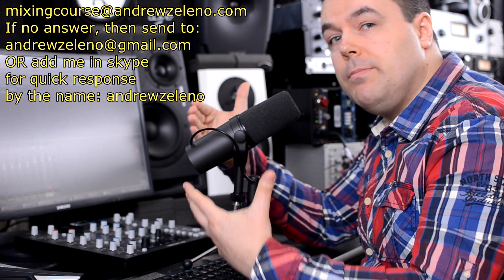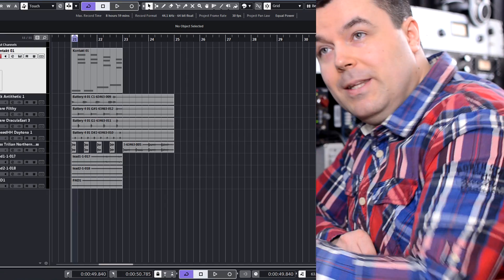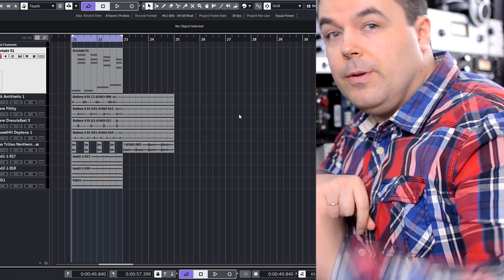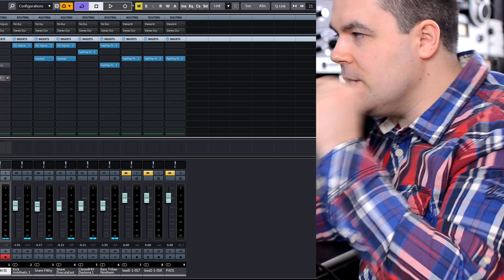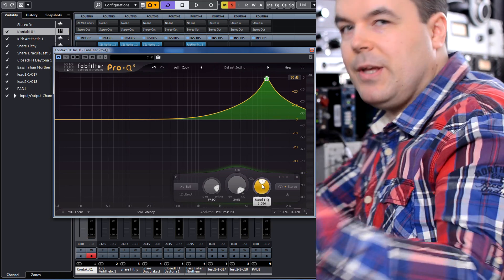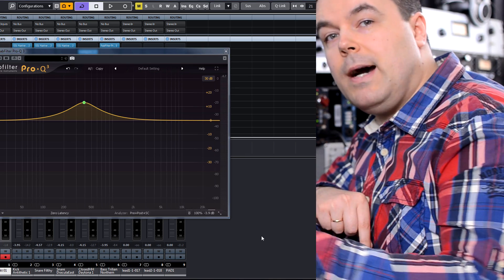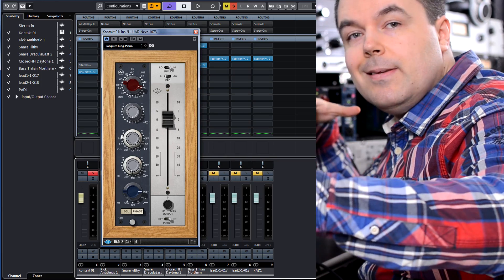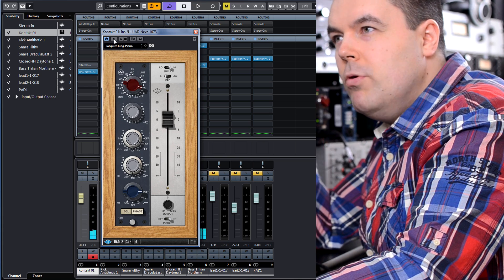Typical Wrong EQing VS Top Mixing with EQ - Critical Thinking Approach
Compare Wrong EQing Used by Many with Top Mixing EQ approach based on Critical Thinking. This Amazing Mixing Tutorial will change how you use an Equalizer.

In This Video We Will Talk About: Before explaining a unique Critical Thinking Approach for EQ, we will check how majority of Beginners and intermediate Mixers start EQing and why it's wrong approach. We will check Sweep EQ Technique and why people using incorrectly. We will listen to many famous Plugins and their presets like UAD Pultec EQ, Universal Audio API Vision Channel Strip, BX SSL 4000E, Brainworx SSL 4000G, Solid State Logic Native 2 Channelstrip, BX Console Neve which 88RS style Console, FabFilter Pro-Q3, Cubase Studio EQ stock DAW EQ and more. I will explain why they don't work for our project. We will discuss why applying instrument-specific Curve doesn't always work for an instrument. Most importantly I will show you other 3 steps which any serious mixing engineer should take while EQing. We gonna be using scientific approach and we will measure everything with Voxengo SPAN Plus Frequency Analyzer. We will measure Harmonics, and body Resonances, string noise, Piano Hummer Noise with their Overtones. We will think about things like muddy, honky, bright, harsh, sharp, boomy, dark sound. We will talk about masking effect for Frequencies. We will lean stuff on EQ's Bell and Shelf Filters that majority of people don't know.

Videos on this Channel is Only a Light Addition to the Audio Production, Music Production and Audio Mixing Course from Top Ranked Audio Engineer/Producer (Official Status Based on Official Home Country Classification) Andrew Zeleno, Guru of Mixing by Sonarworks. Besides The Most Full and Advanced Theory Only for Getting Real Results, You Have Classes With Home Works Checking, Where Your Project Will Be Compared to the Best Sounding Songs of All Time Made by Top 20 Audio Engineers. We make Your Products Sound at the Same Level of Audio Quality Online and in Real Time. Also, the Teacher Doesn’t Shoot Videos Like Others But Takes Responsibility and Makes You a Professional in Audio Production Leading You from Beginning to the End. You Even Can Choose Your Own Projects in Any Genre. For Getting the Highest Possible Skills and Getting a Place in Pro Music Industry, Attend this Course. During 9 Months Online Course, You will Be Formed as a Professional Audio Engineer Even If You Are a Complete Beginner. Mixing, Mastering, Recording, Sound Design, Editing, Studio Setup, Post Production, Philosophy, Instruments, Easy Music Theory, Ear Training, Professional Approach, Different Music Genres.

How to Mix Vocal. How to Mix a Song. How to Mix Drums. How to Apply EQ. How to Apply a Compressor. How to Make Mastering. How to Write Music. How to Make Beats. How to Become a Beatmaker. Vocal Mixing. Drums Mixing. How to Record and Mix Guitars. Guitars Mixing. Absorption in Recording Room. Acoustic Treatment for a Control Room. Pro Tools Logic Pro Cubase Nuendo FL Studio Ableton Live Studio One Reaper Native Instruments Waves Softube Slate Digital DAW The Best Plugins